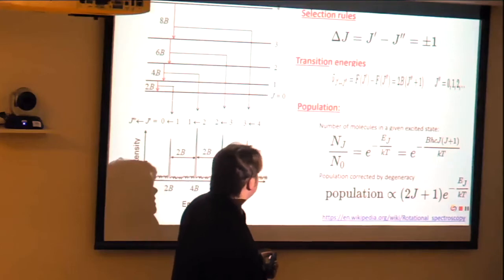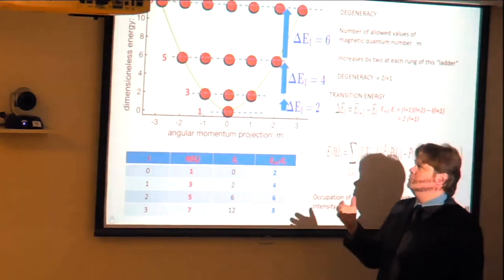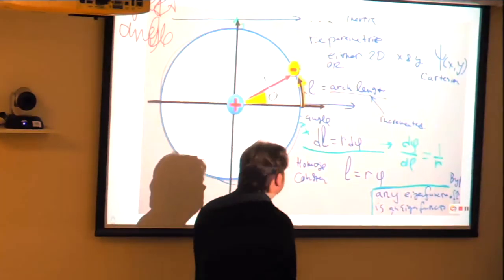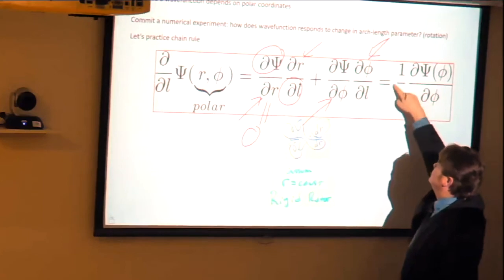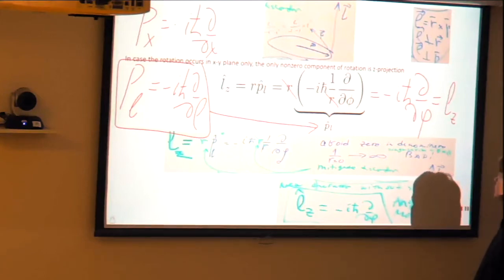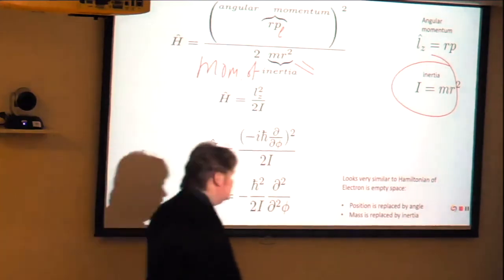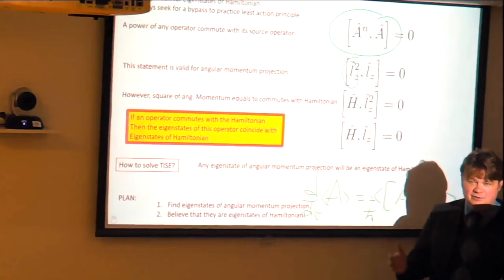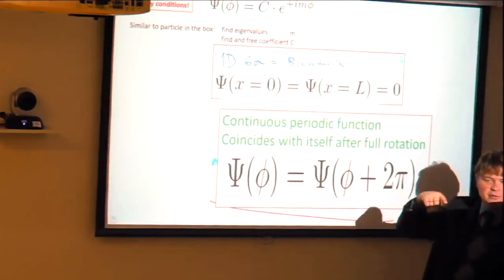lecture36 CHEM364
2D rigid rotator